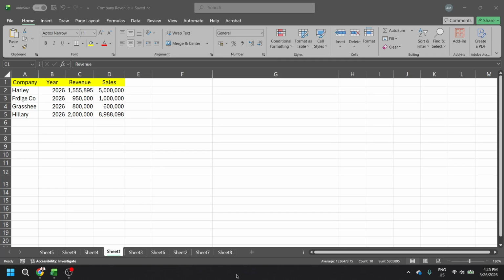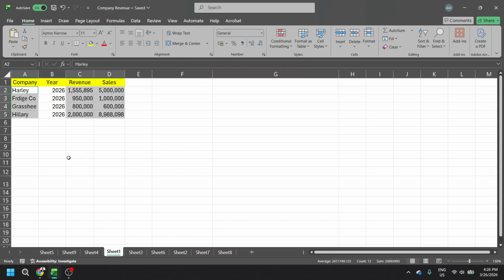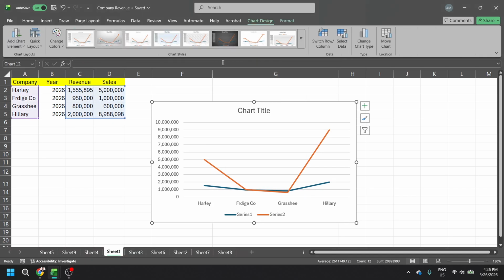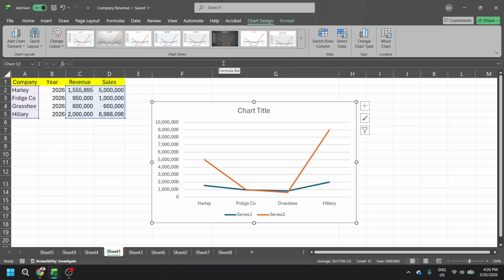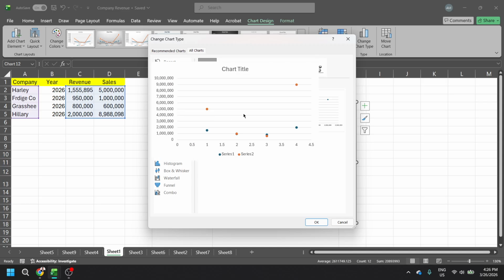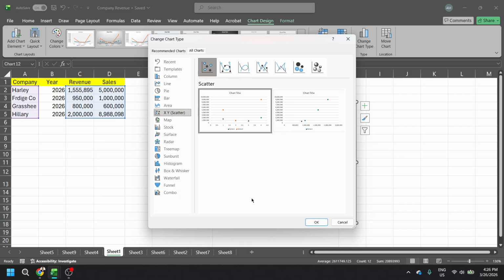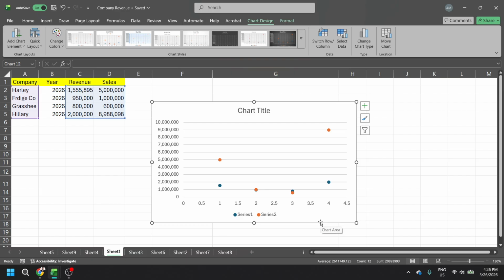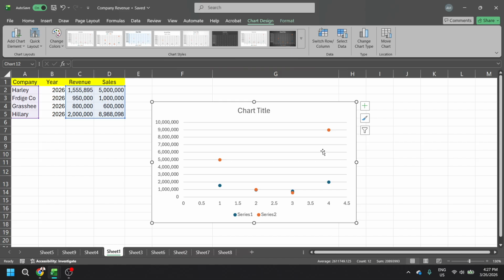How to Make a Scatter Plot in Excel (Updated 2026)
In this video, we discuss how to make a scatter plot in Excel to visually determine if a strong correlation exists between two distinct variables. Building an XY scatter graph is vital for elite data correlation visualization. Dive into this Excel tutorial for statistical reporting tools.

00:00 Intro
00:23 Highlighting data
00:50 Insert tab
01:01 Selection placeholder chart
01:15 Change Chart Type
01:33 Selecting XY Scatter
01:54 Finalizing the chart
02:15 Refining chart details
02:30 Conclusion